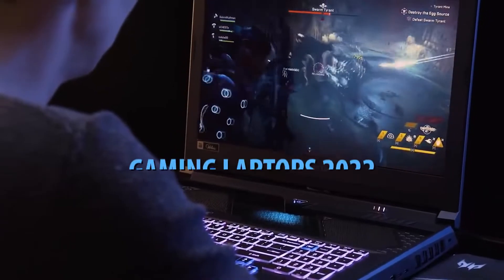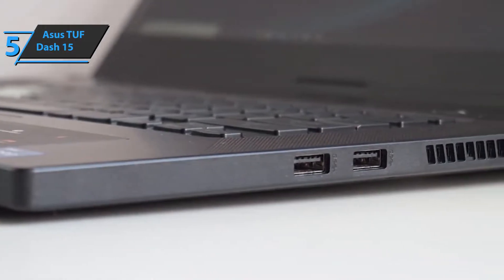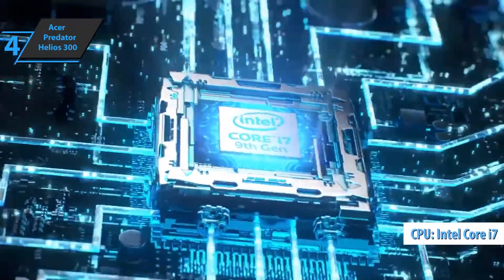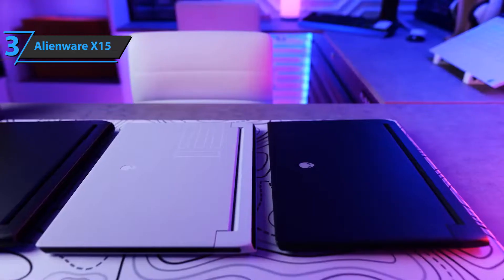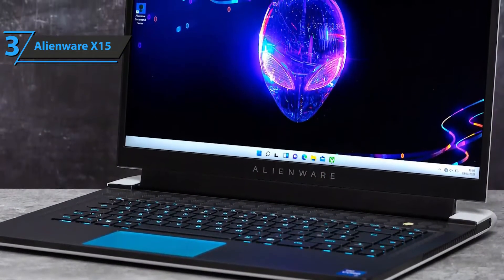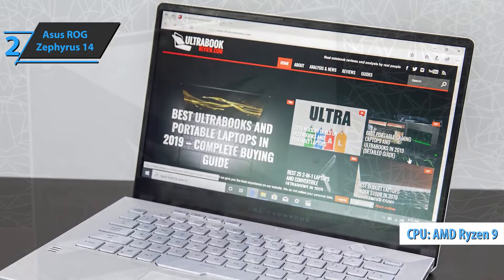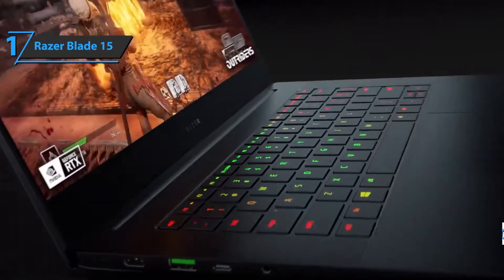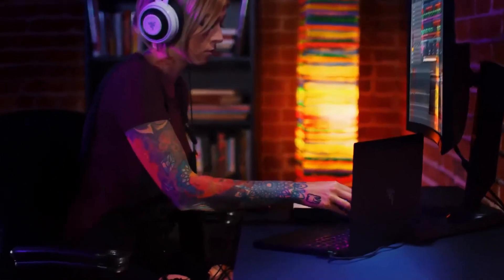BEST GAMING LAPTOP YOU SHOULD BUY IN 2025 | TOP 5 GAMING LAPTOPS 2025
Links to the Gaming Laptops we mentioned in the video:

5. Asus TUF Dash 15
4. Acer Predator Helios 300
3. Alienware X15
2. Asus ROG Zephyrus 14
1. Razer Blade 15

Best Deals on Gaming Laptops

Computer Build:
AMD Ryzen 3 1200:
MSI Gaming AMD Ryzen B350 DDR4:
DeepCool TX Mid Tower Tesseract:
Kingston Technology HyperX Fury 16GB:
XFX Radeon RX 560 1295MHz,4gb GDDR5:
WD Blue 250GB Internal SSD:
WD Black 1TB Performance Mobile Hard Disk Drive:
Corsair CX Series 550 Watt 80 Plus Bronze:
32" TV HDTV LED 720p Element:

BEST VR HEADSET TO BUY IN 2022